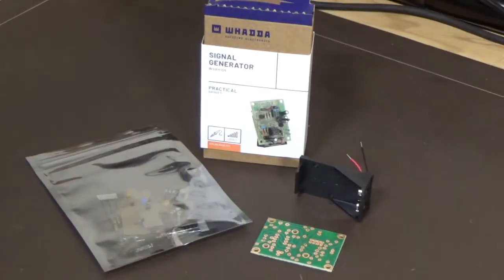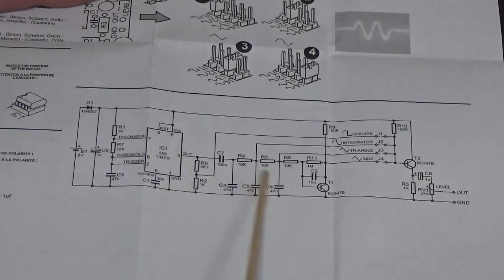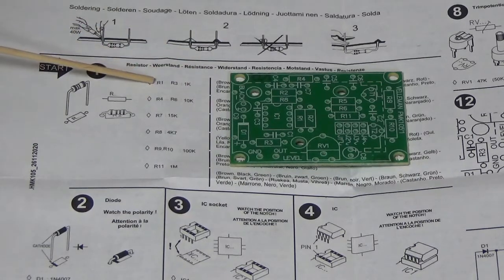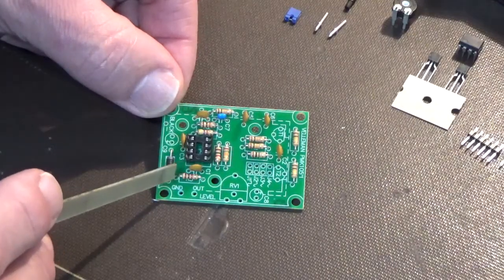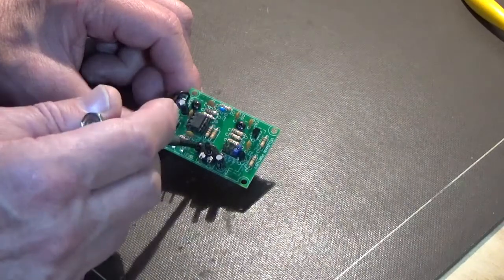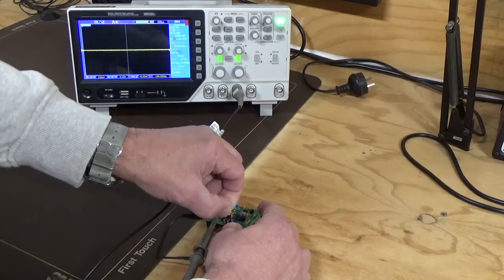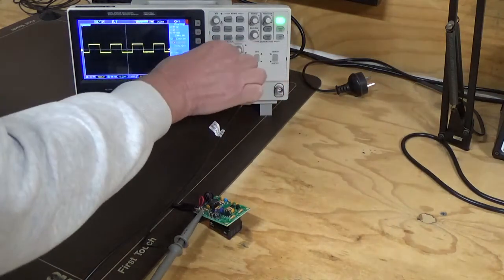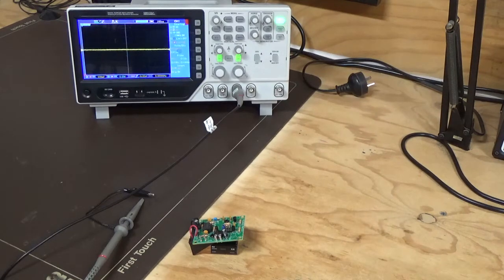Building Electronic Projects - Whadda Signal Generator by Velleman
In this video we unpack the kit and run through what is provided.  We then construct the Signal Generator and show a few tips along the way.  We connect the Signal Generator to the Oscilloscope and show the four outputs - sine, integrator, triangle and square waves.